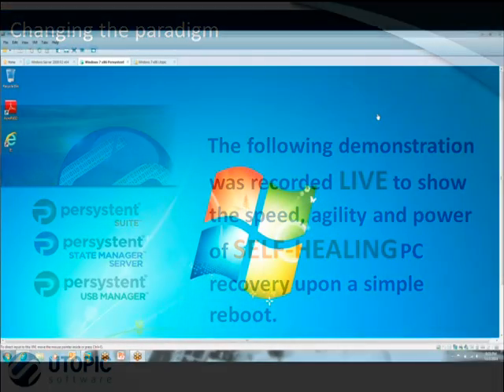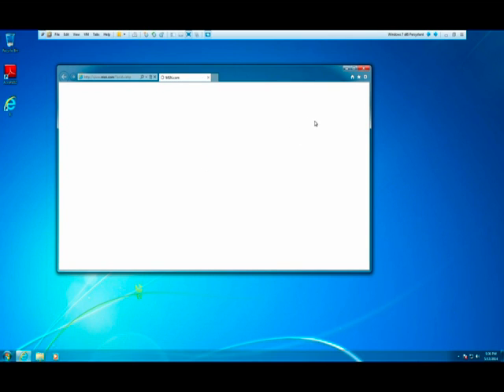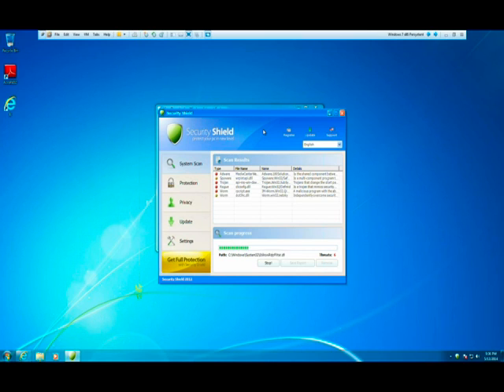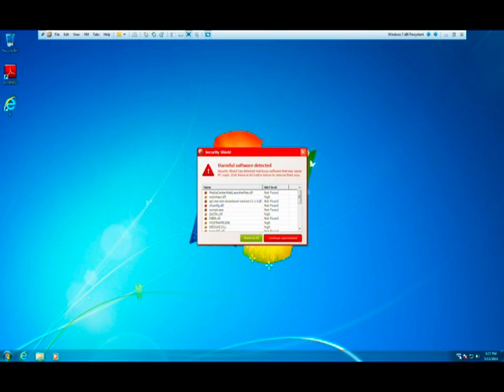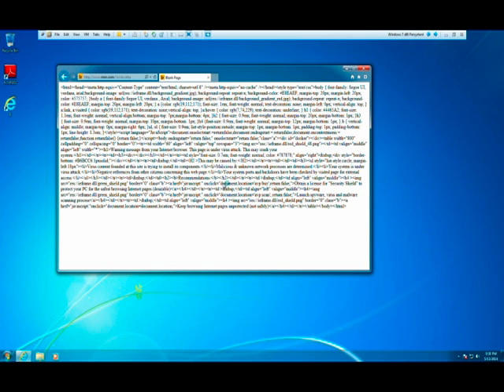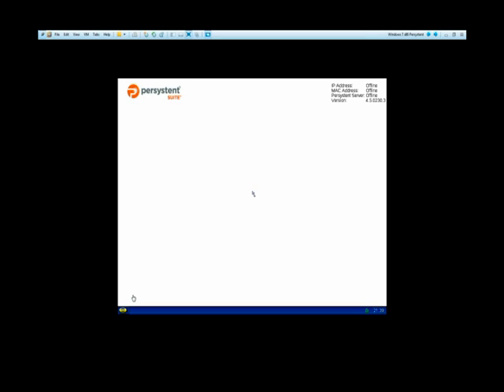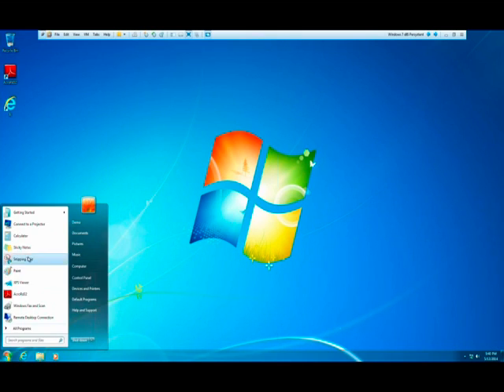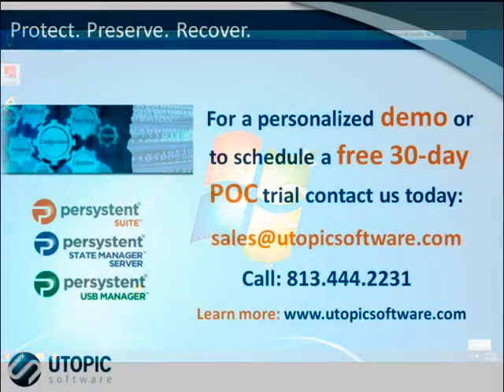Live demo: Self-healing PCs across an enterprise with Persystent Suite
45%... That's what industry experts estimate as the extent of what anti-virus can detect and protect. With new zero-day attacks, user carelessness and other unauthorized changes to your sensitive network assets, the ability to preserve the integrity of workstations, devices or servers is not only a best practice, but a necessity. Utopic's proprietary self-healing technology is more than a recovery tool It is an automatic and real time diagnostic and restoration advantage that recognizes when changes fall outside your policies.